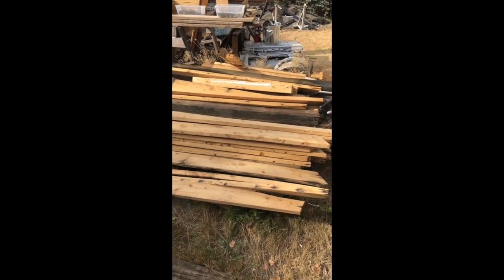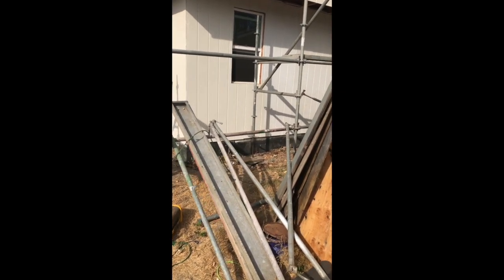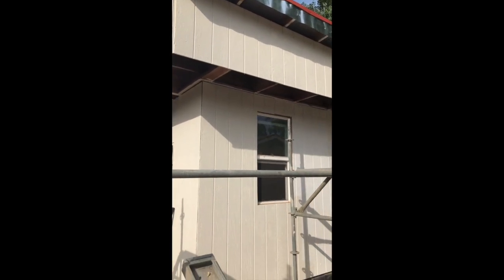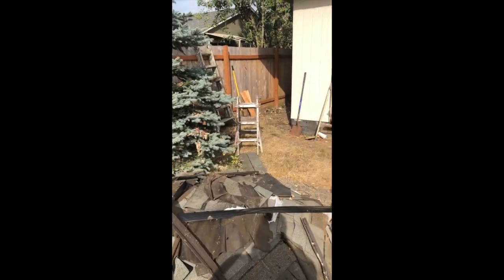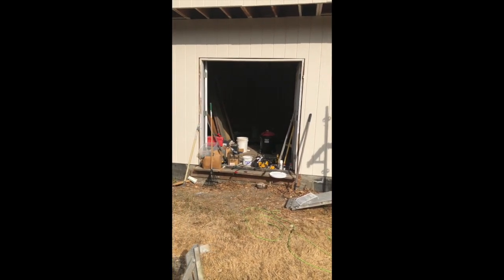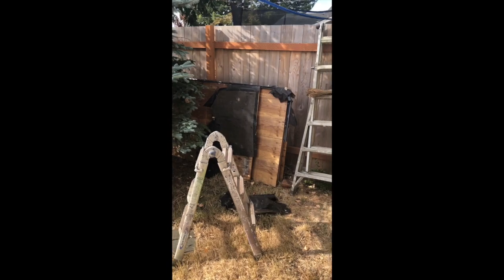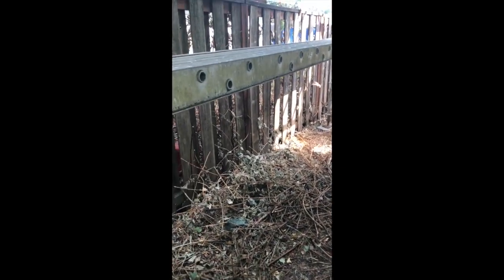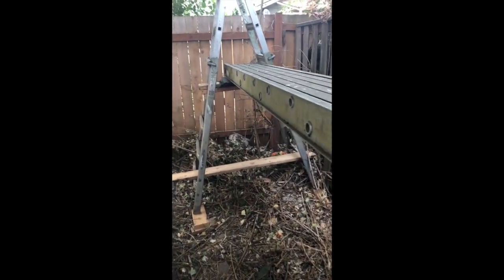Bearded Giant Quick Checkin...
I have been busy with non YouTube life.  I am working on a shed, so I can move my workspace indoors and be more productive with my videos.  I also picked up an iPhone 8+ and this little bit of video was shot with the new phone.  I will continue to use the GoPro for my motorcycle videos but will most likely be filming most build videos with the iPhone, in landscape for those who noticed I did this in portrait mode...lol